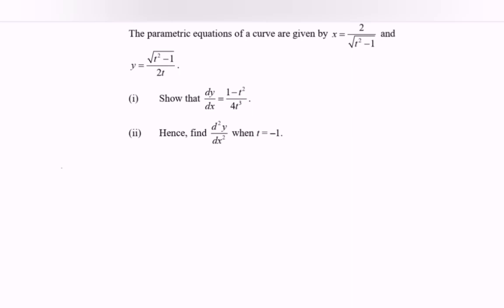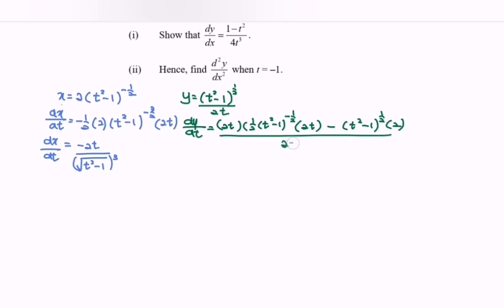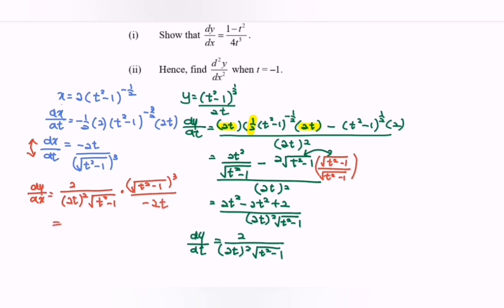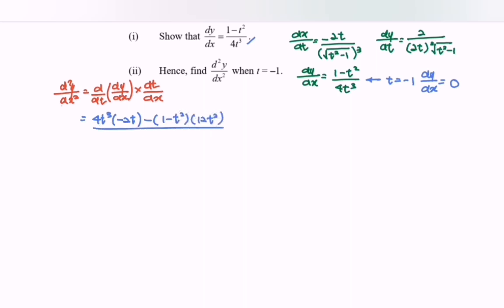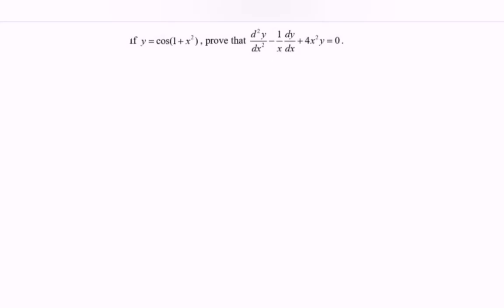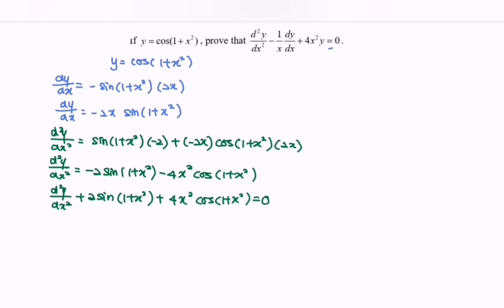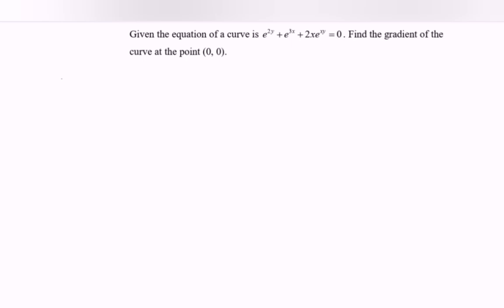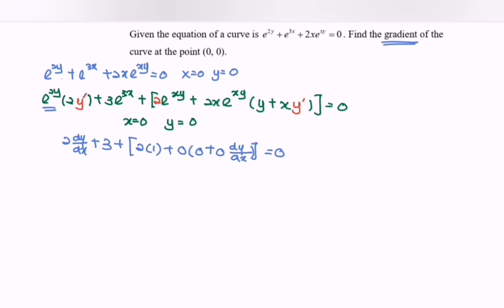Differentiation SM015 SET17 E6 Section B-Score A in PSPM I